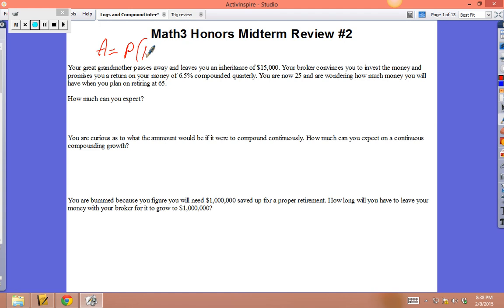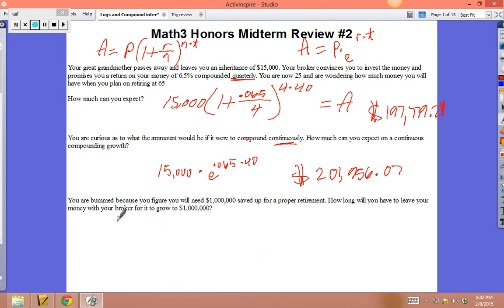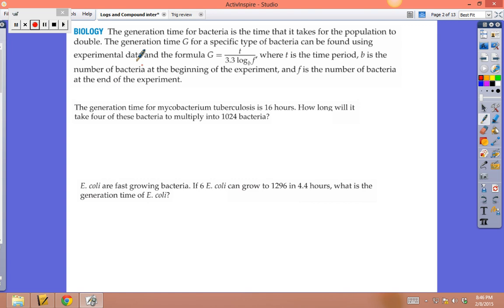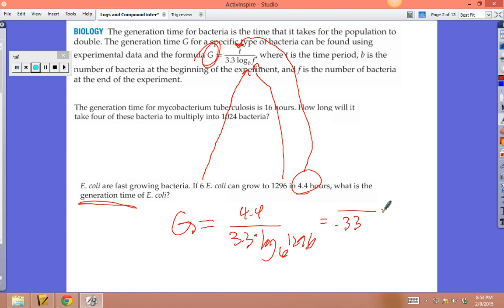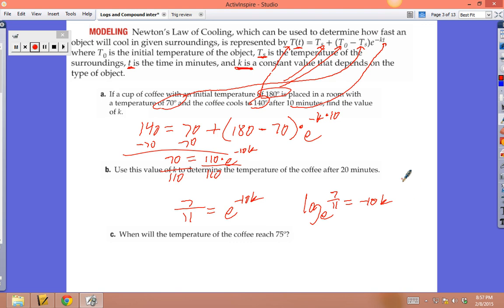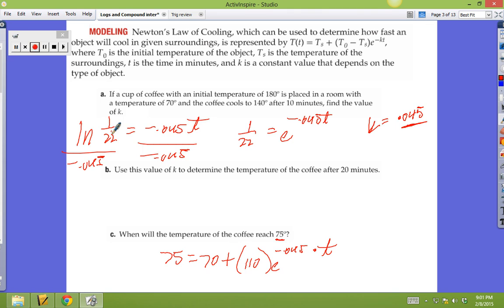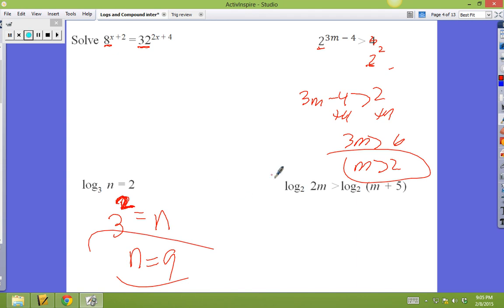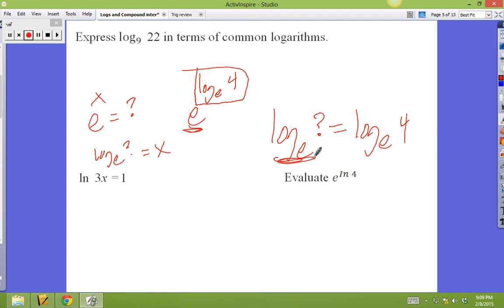Logs and Compoupnd Interest Review